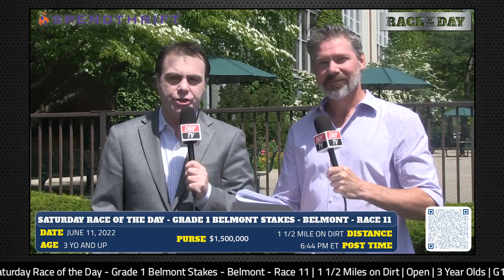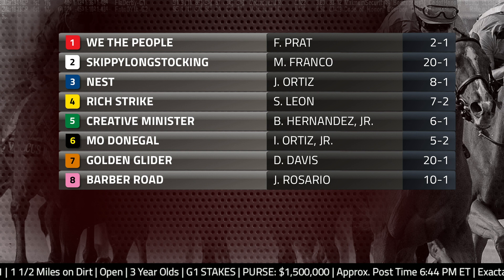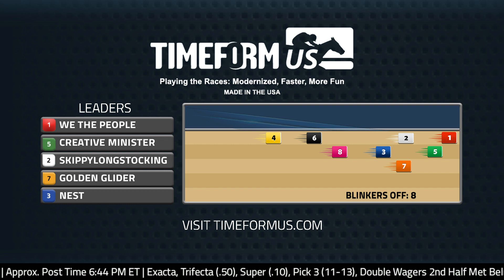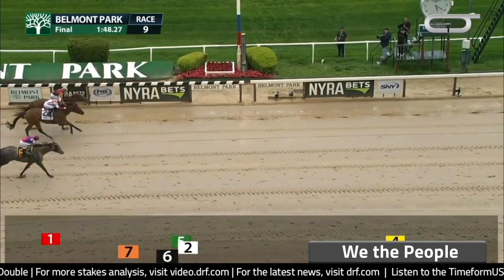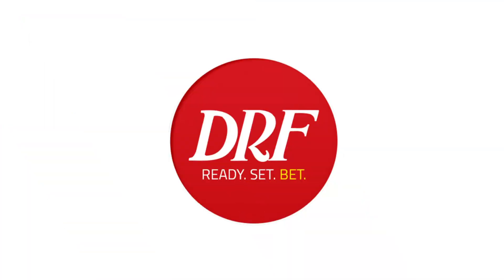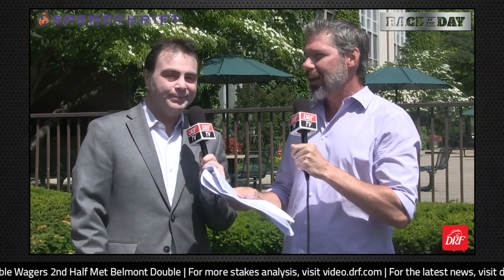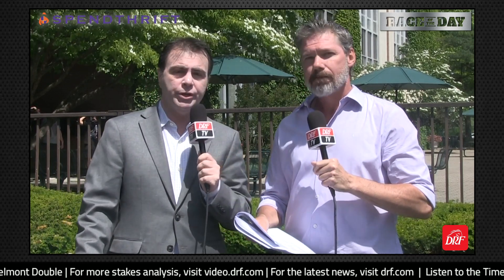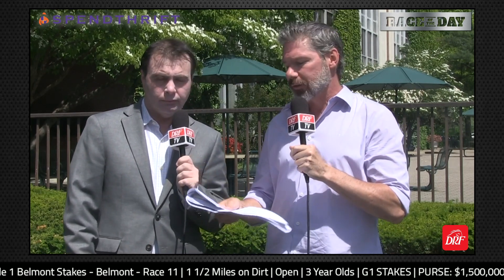DRF Saturday Race of the Day | Grade 1 Belmont Stakes 2022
Presented by Spendthrift, Saturday’s Race of the Day is Belmont Park’s Grade 1 Belmont Stakes. Dan Illman and Mike Beer analyze here.